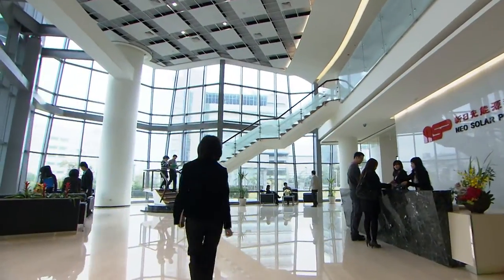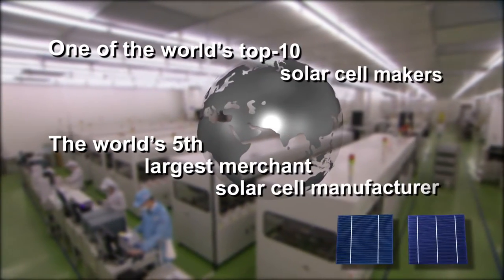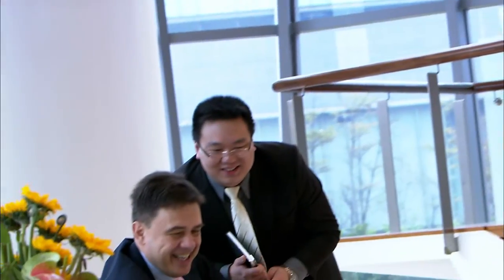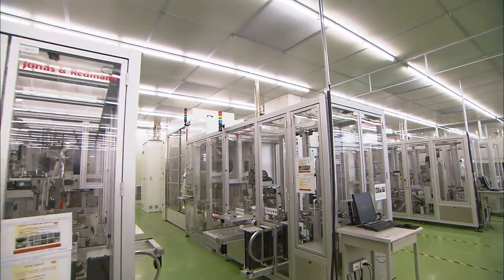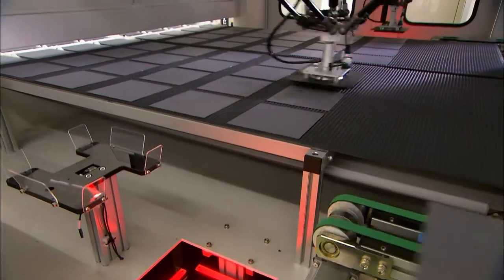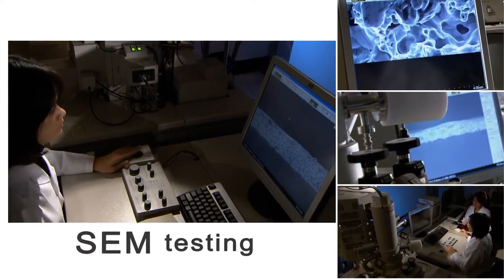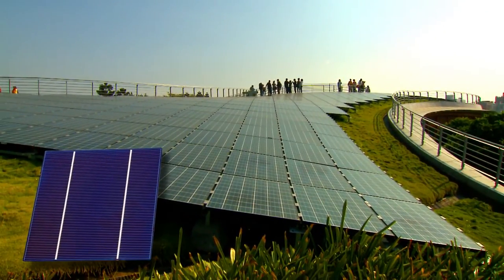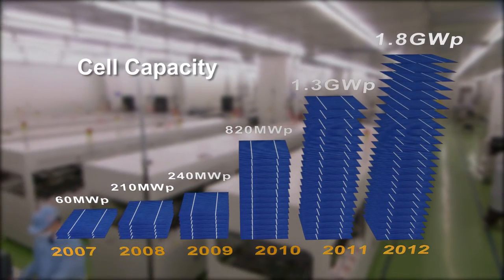Neo Solar Power Company Video.mpg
NSP is a leading Taiwanese PV energy company established in 2005, specializing in manufacturing high-performance and high-quality solar cells.